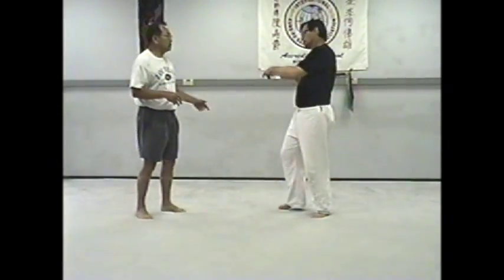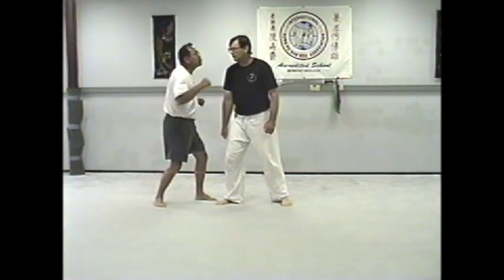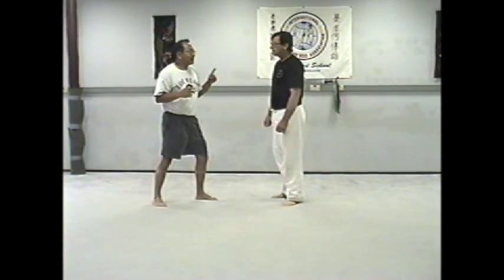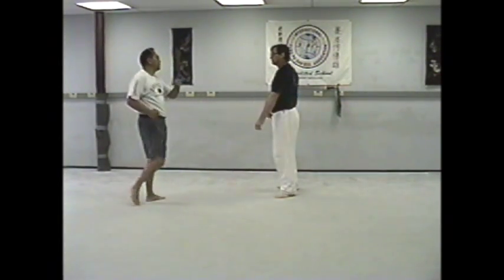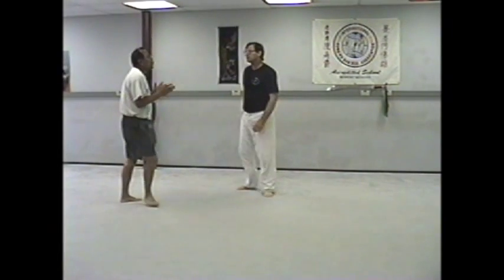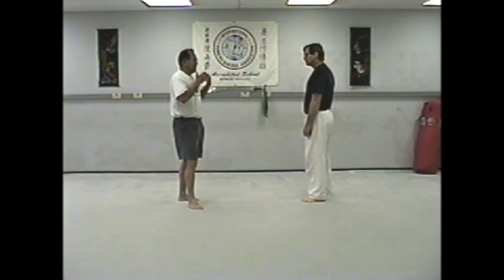Jack with Robert: Snippet #5 -- Move the Hands Faster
Master Jack Sera with my instructor Robert@TMI in the pre-TMI days. This clip is from Private lessons Robert had with Jack. Informal, unrehearsed interaction... So if you have a gripe about the mode and exact choice of words of explanation during this PRIVATE, NON-CLASSROOM INTERACTION, then go pound sand.

This clip has a few comments with the emphasis on
Working out FASTER!